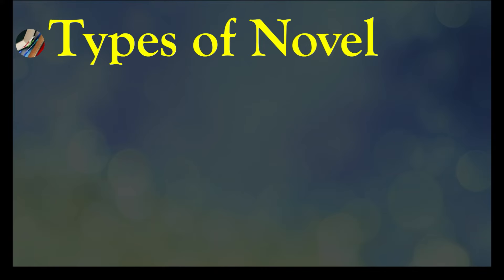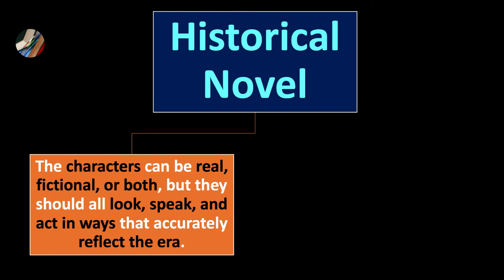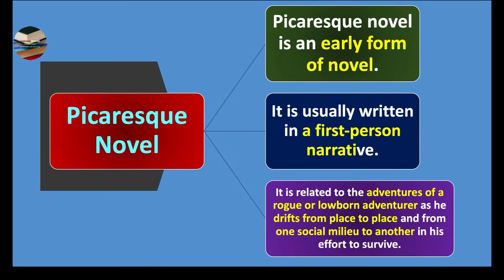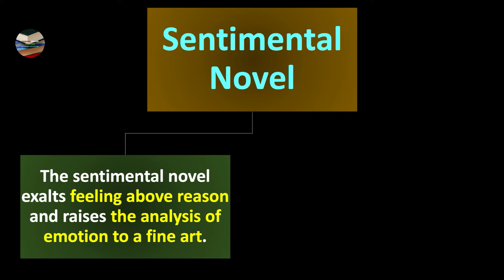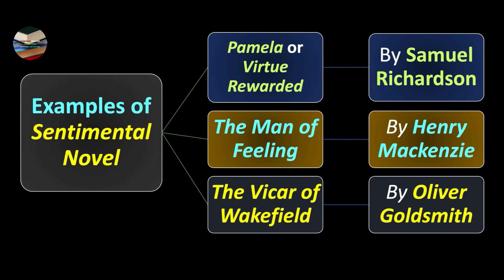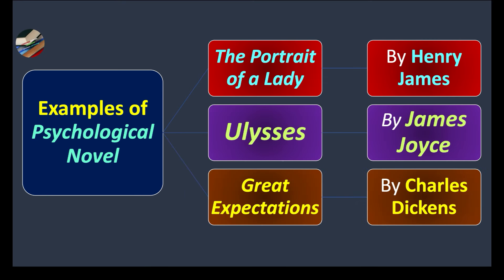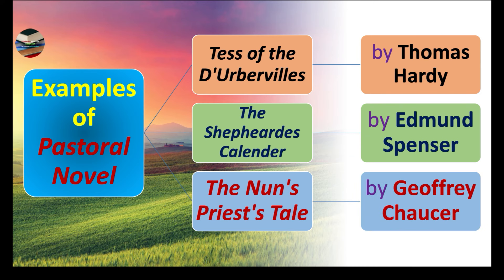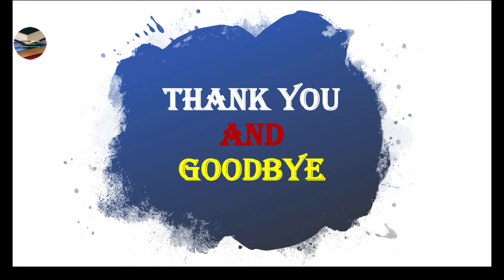Types of Novel? Historical, Picaresque, Sentimental, Psychological, Detective Novel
Types of Novel? Historical, Picaresque, Sentimental, Psychological, Pastoral & Detective Novel
00:00 Introduction
00:06 Six Types of Novel
00:25 Historical Novel
02:45 Examples of Historical Novel
03:09 Picaresque Novel
04:43 Examples of Picaresque Novel
05:06 Sentimental Novel
07:04 Examples of Sentimental Novel
07:31 Psychological Novel
09:24 Examples of Psychological Novel
09:43 Pastoral Novel
11:06 Examples of Pastoral Novel
11:33 Detective Novel
12:52 Examples of Detective Novel
13:12 Questions